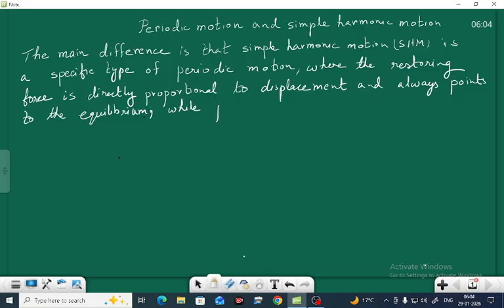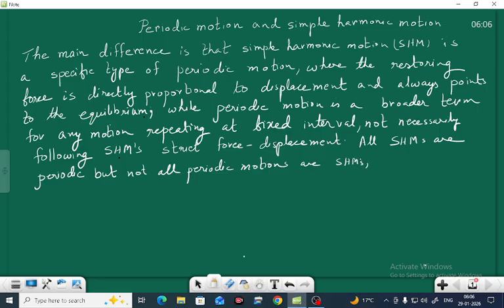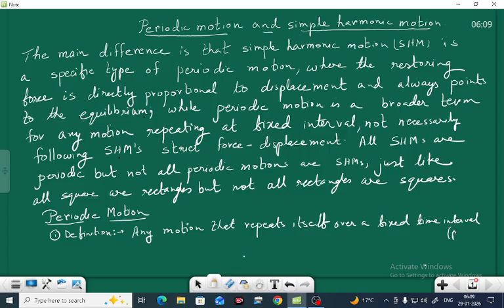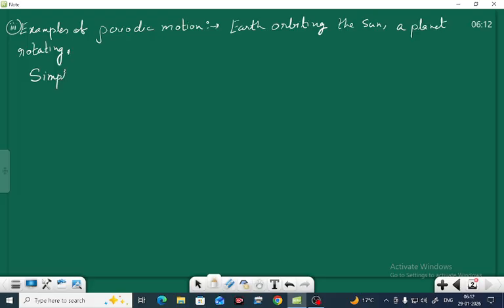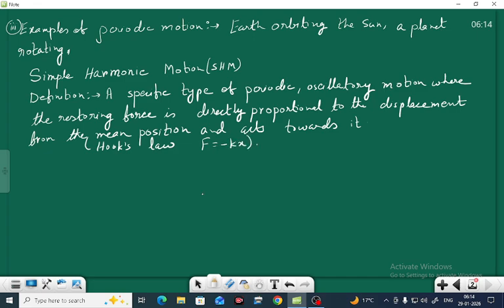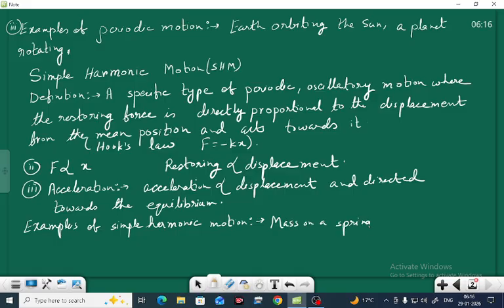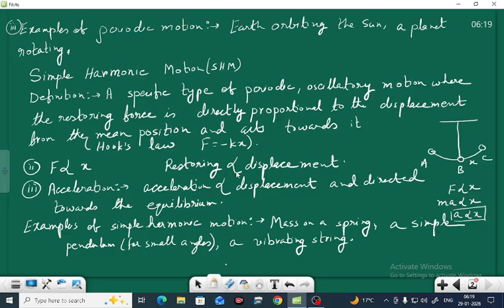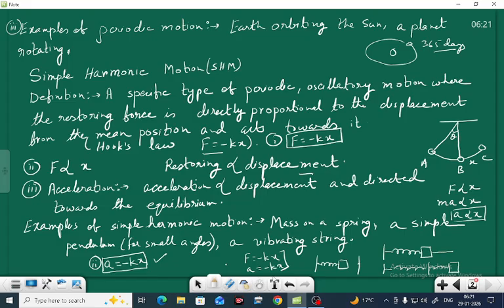CLASS 11,PHYSICS,CBSE,NCERT,DIFFERENCE BETWEEN PERIODIC AND SIMPLE HARMONIC MOTION